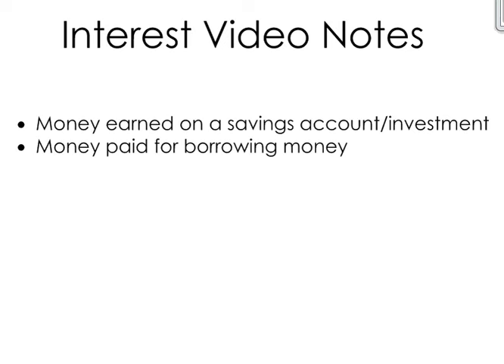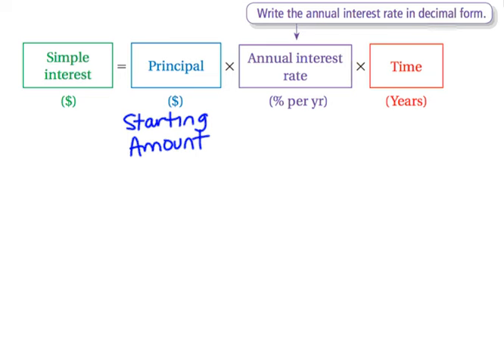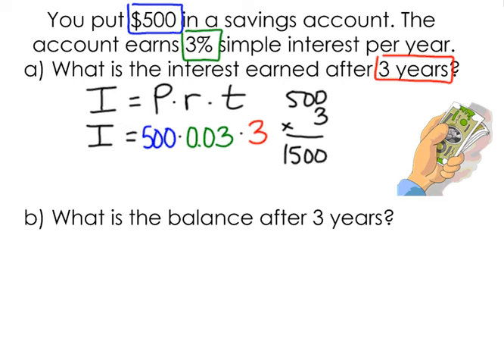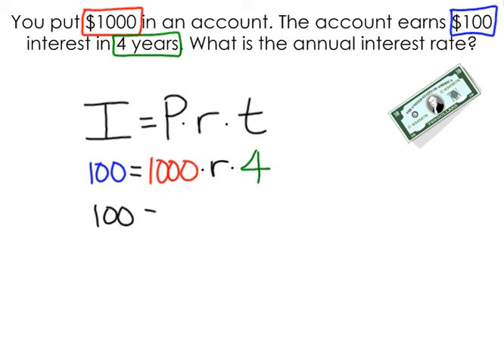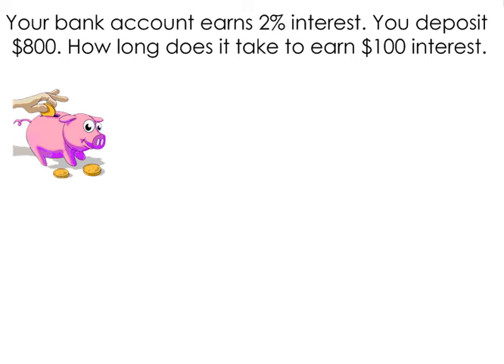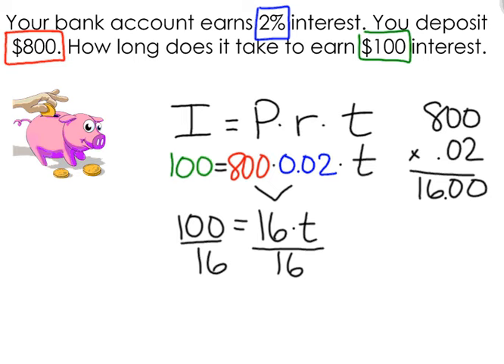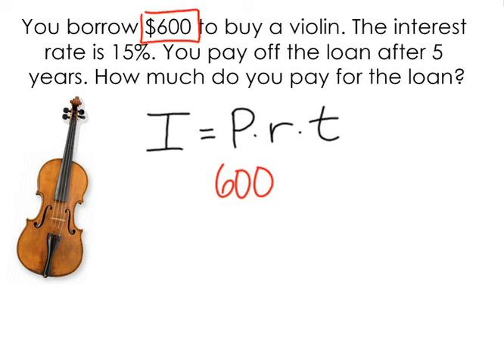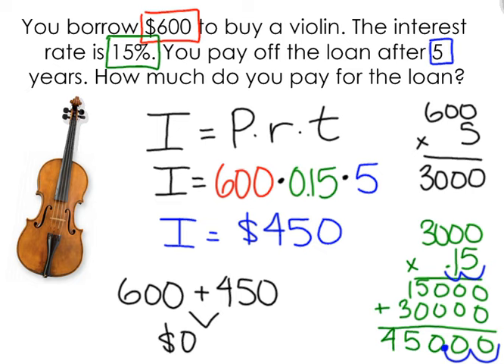Interest Video Notes